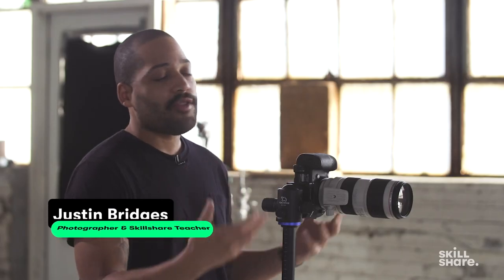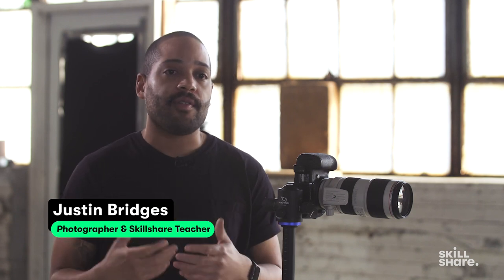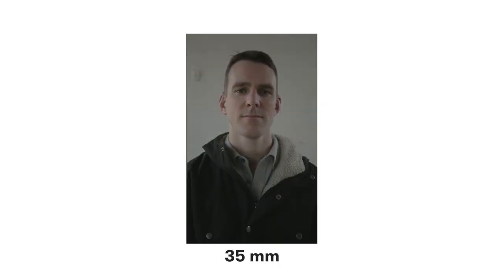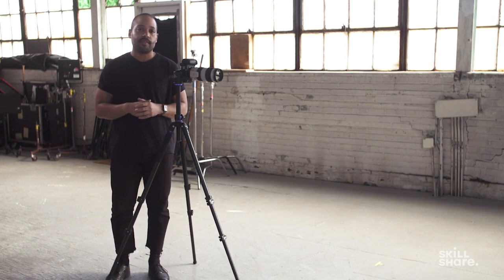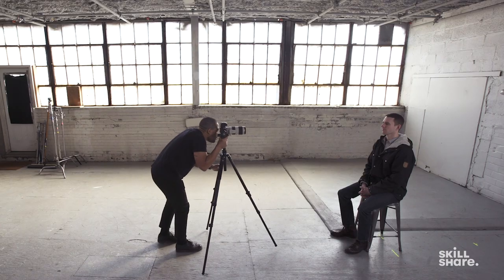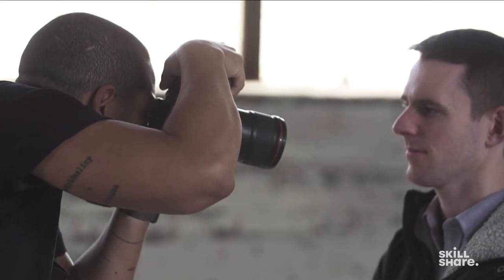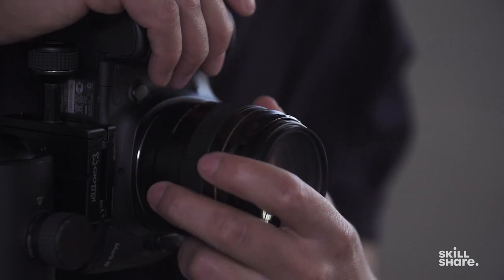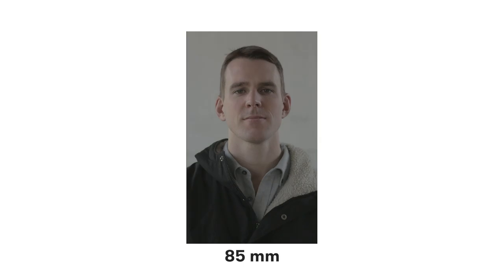5 Portrait Photography Tips for Better Photos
The key to better photos? Find out with five professional photographers who give an exclusive look into the shooting secrets behind their signature styles. From natural light techniques to understanding how to pose your subject, this video will help take your portrait photography to the next level.

PORTRAIT PHOTOGRAPHY TIPS QUICK JUMP MENU

0:08 How to Improve Your Natural Light Portrait Photography
1:12 Choosing the Best Lens For Your Subject
1:57 DIY In-Camera Effects to Create Rainbow Refractions
2:54 Selecting the Right Environment for Your Portrait
3:44 How to Direct Your Model to Pose

ABOUT SKILLSHARE

ABOUT THE FEATURED SKILLSHARE TEACHERS

Desdemona Dallas is a non-binary photographer, living and working in New York. Take their class Dynamic Portrait Photography, Working With Natural Light

Justin Bridges is a fashion and portrait photographer who has worked with clients like GQ, Bloomingdales, Giorgia Armani, and Hypebeast Magazine. Join him in his portrait photography classes made for beginners and professional photographers alike

Go behind-the-scenes of Instagram star and photographer Brandon Woelfel’s one-of-a-kind portraits in his full class

Aundre Larrow is a Brooklyn-based editorial photographer whose Skillshare Original helps you tell your subject’s story in a unique way. Join his full class Powerful Portrait Photography, Capturing Your Subject in Their Environment

Sean Dalton is a travel and lifestyle photographer with over 10 photography classes on Skillshare.

MORE PHOTOGRAPHY RESOURCES

Once you’ve captured the perfect portrait, head to the Skillshare blog to read about creating an eye-catching photography portfolio. Find the article 8 Steps For Making A Top-Notch Photography Portfolio